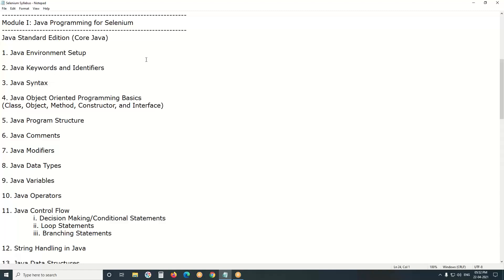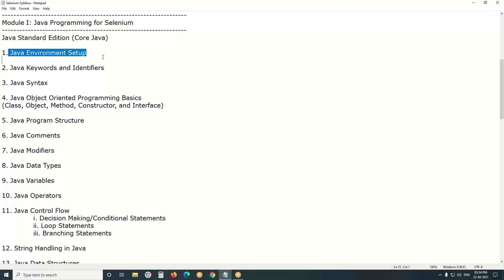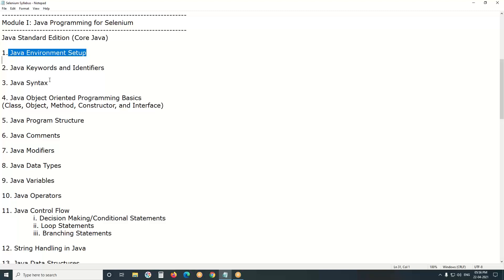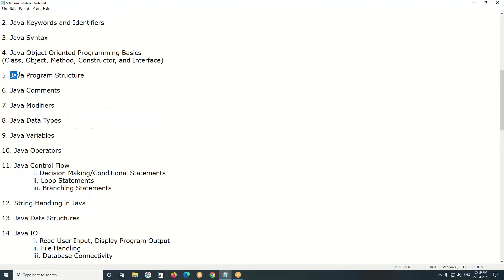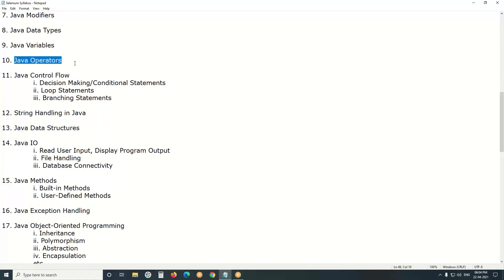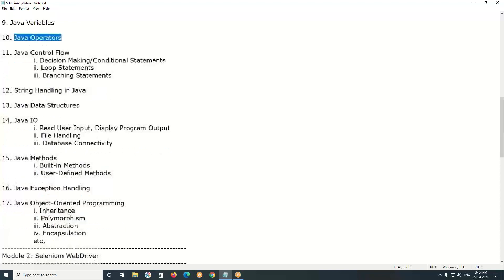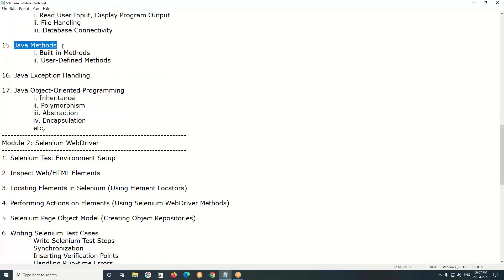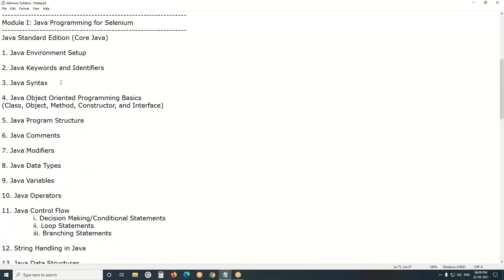Java Programming for Selenium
Java Standard Edition (Core Java)

1. Java Environment Setup

2. Java Keywords and Identifiers

3. Java Syntax

4. Java Object Oriented Programming Basics
(Class, Object, Method, Constructor, and Interface)

5. Java Program Structure

6. Java Comments

7. Java Modifiers

8. Java Data Types

9. Java Variables

10. Java Operators

11. Java Control Flow
 i. Decision Making/Conditional Statements
 ii. Loop Statements
 iii. Branching Statements

12. String Handling in Java

13. Java Data Structures

14. Java IO
 i. Read User Input, Display Program Output
 ii. File Handling
 iii. Database Connectivity

15. Java Methods
 i. Built-in Methods
 ii. User-Defined Methods

16. Java Exception Handling

17. Java Object-Oriented Programming
 i. Inheritance
 ii. Polymorphism
 iii. Abstraction
 iv. Encapsulation
 etc,